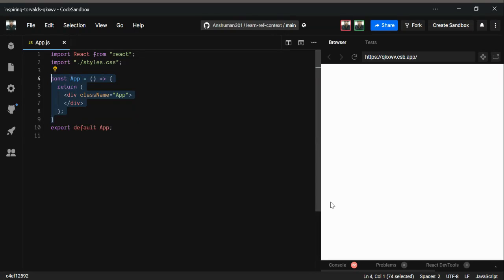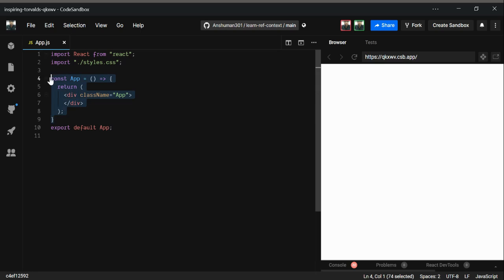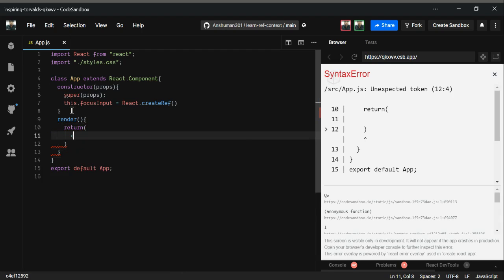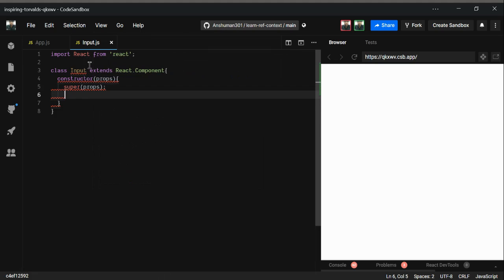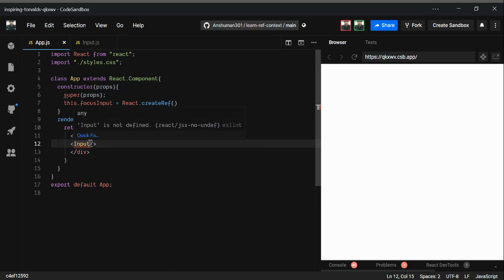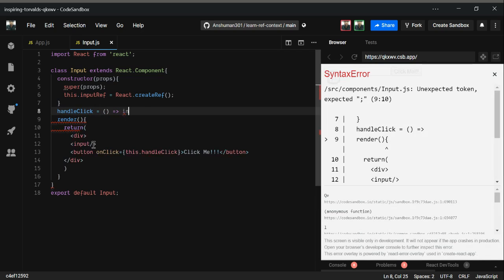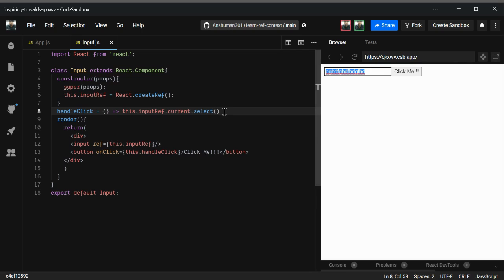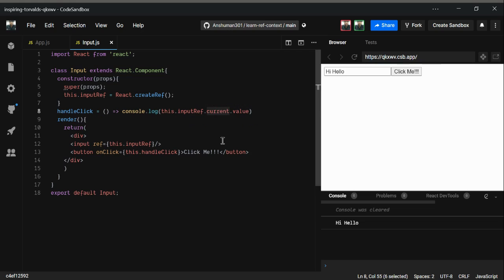React Tutorial 46 - Introduction to Refs in React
Ref provides a way to access a DOM node or a react component which are rendered. Now, In this video I have started with class component and how you should implement in the code. For accessing a node we use property called current of the ref through which you can use attributes of the node.